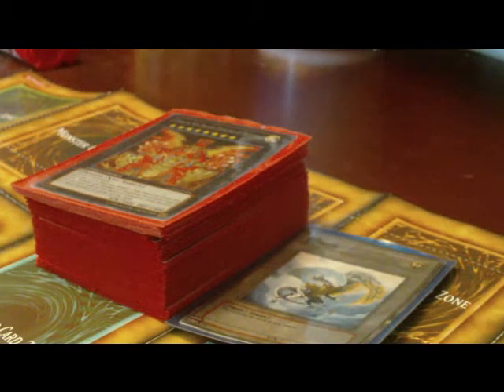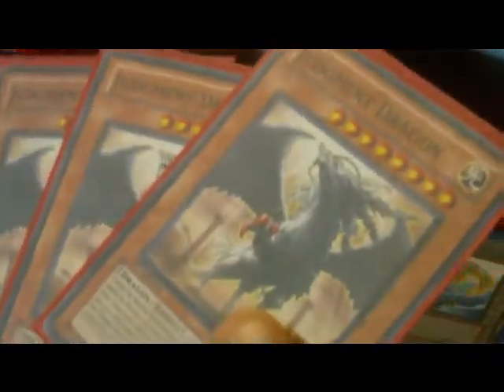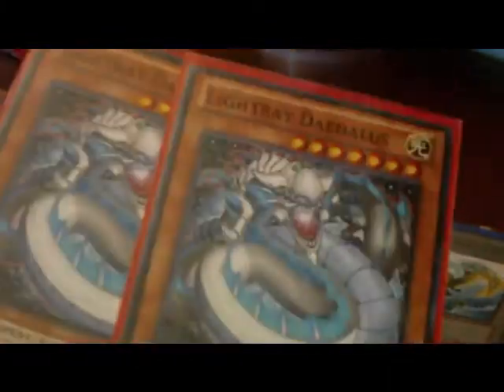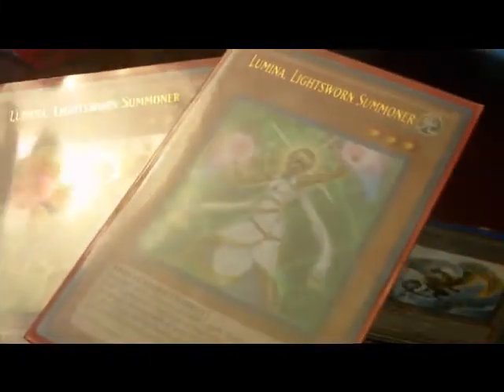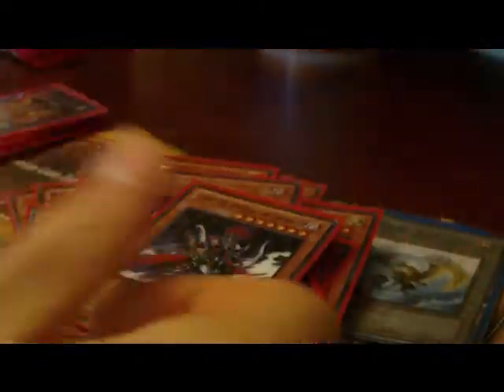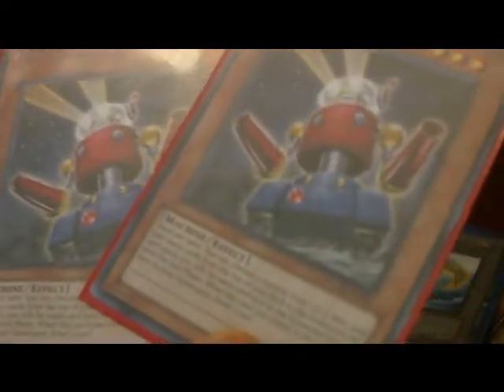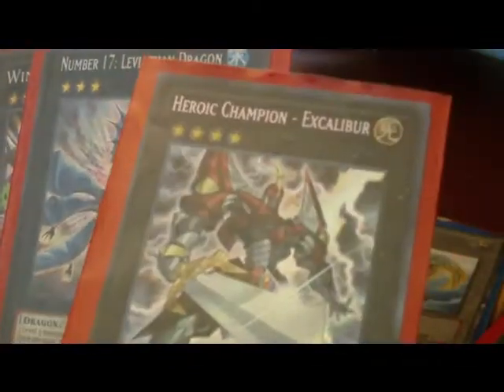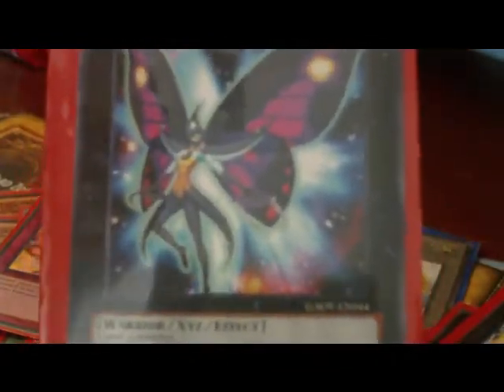Lightray Deck Profile 2013 *UPDATED MARCH*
If you have any spare cards or packs you can donate to me, pm me, i'll take it and open it. I'll put you as one of the featured channels on my youtube channel!
Still a work in progress but fully functional!
The prices are low because we dont change any excess ebay fees!
Compare them with trollandtoad and amazon prices!